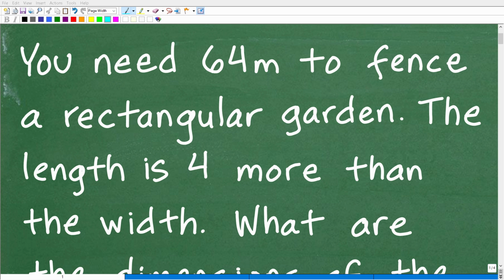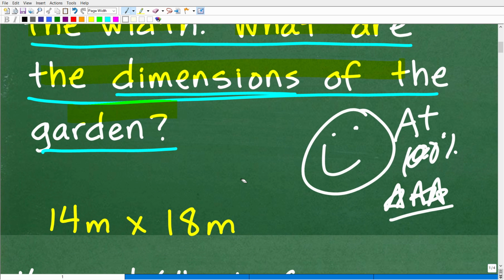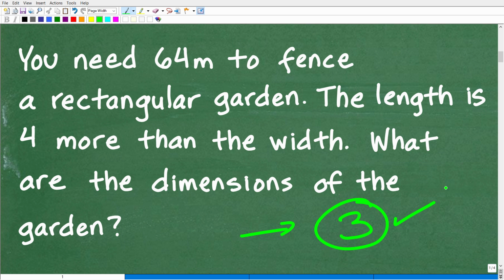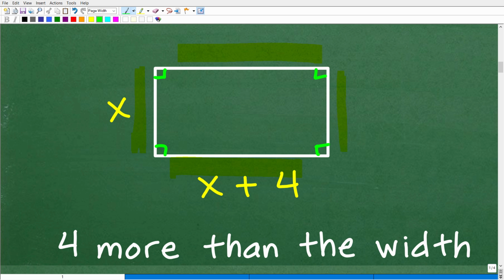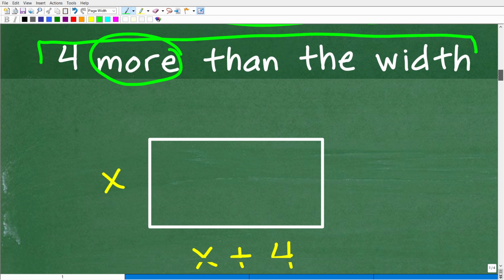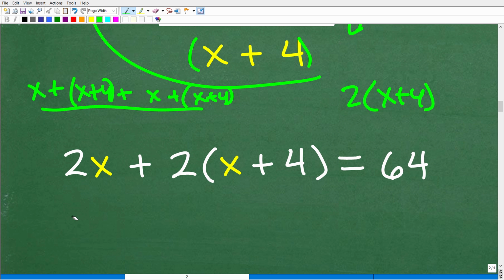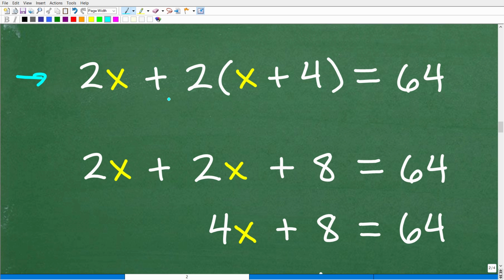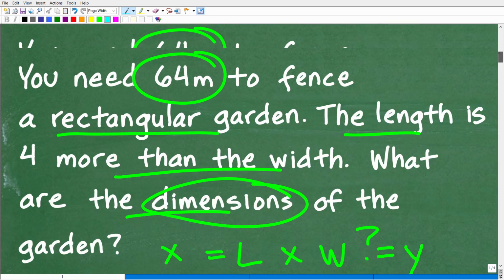You need 64m to fence a rectangular garden. The length is 4 more than the width. What is the L&W?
How to solve an algebra perimeter word problem.